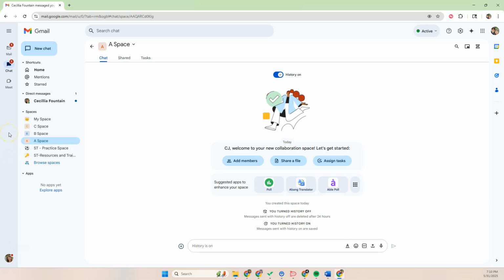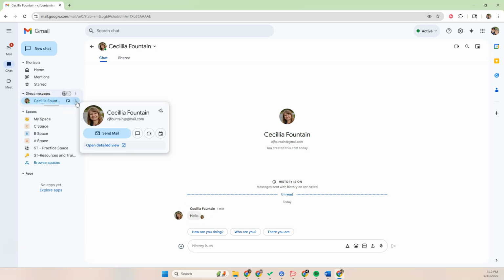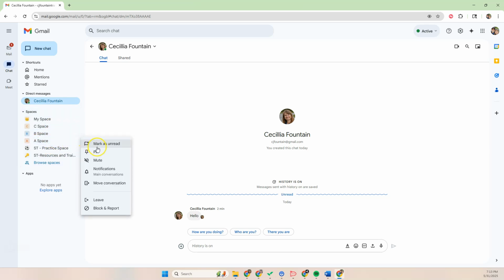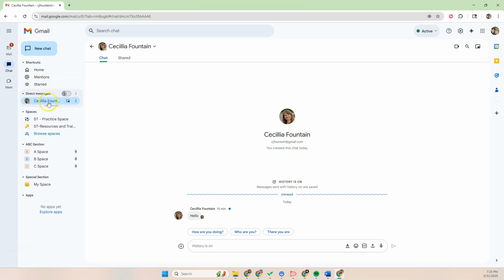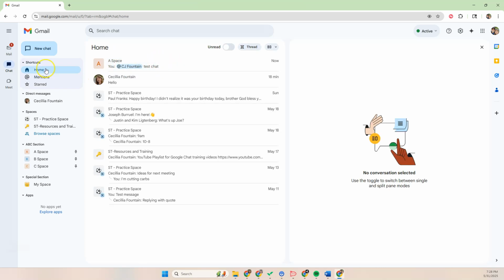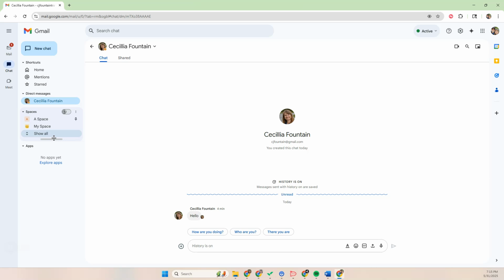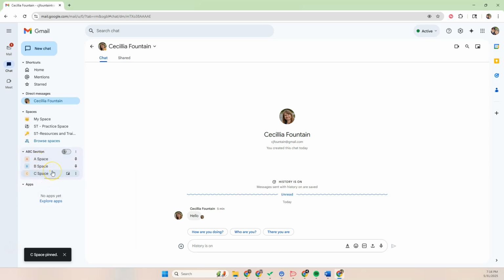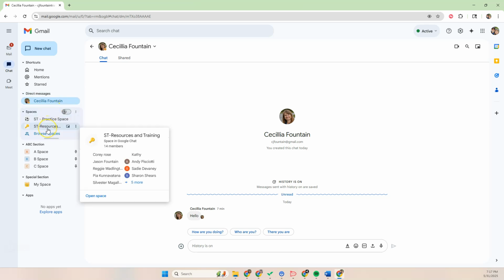Google Chat - Organization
You can view the custom sections on a mobile device, you just can't create new ones there.

Link to Google Chat Support on Creating and Organizing Sections

Timestamps
0:00 Toggle Unread Messages
1:02 Mark as Unread
2:10 Pin
2:42 Mute
2:55 Notifications
3:03 Leave
3:11 Block
3:23 Star
4:19 @ mentions
4:38 Home Page
5:14 Resize Sections
5:49 Create Sections